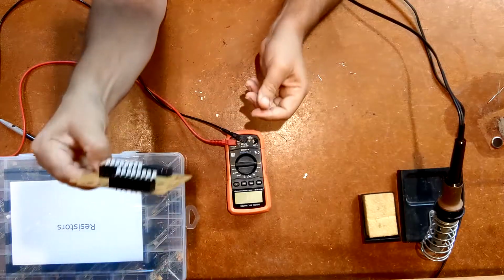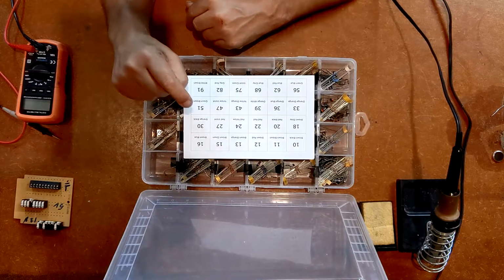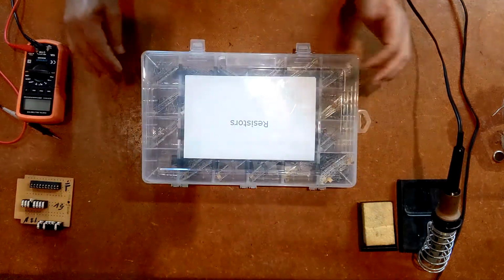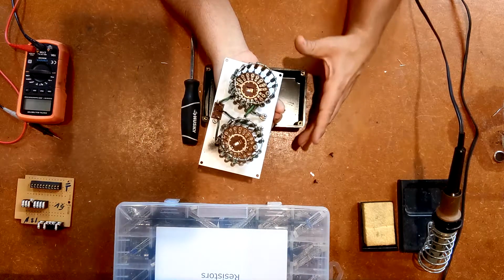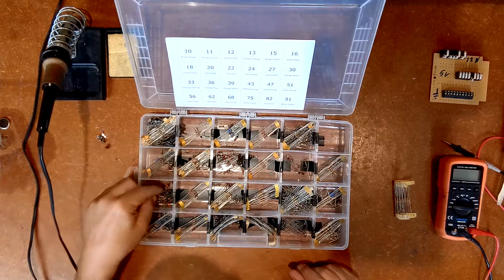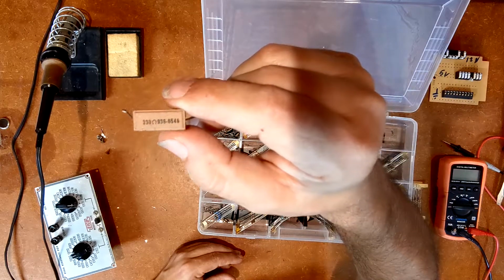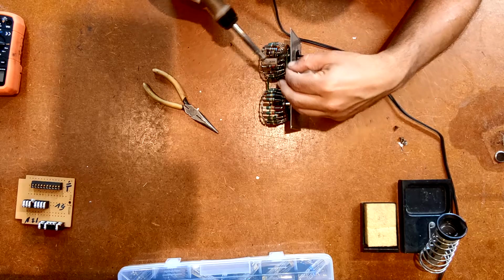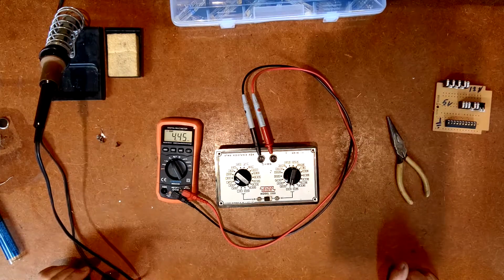Episode 02 Fixing Test Equipment to Continue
Before continuing from the last episode I realized that one piece of vintage test equipment had a defect that made sense to finally resolve.

The equipment was a Resistor Substitution Box where one of the resistors was missing. Perhaps I removed it years ago when it burned up? Don't remember, but since I've been organizing all my electronic components, I found a useable replacement and installed it.

Next episode we can pick up from the end of Episode 1.